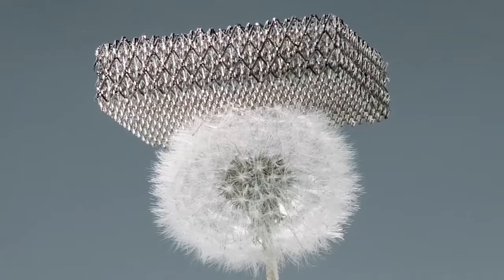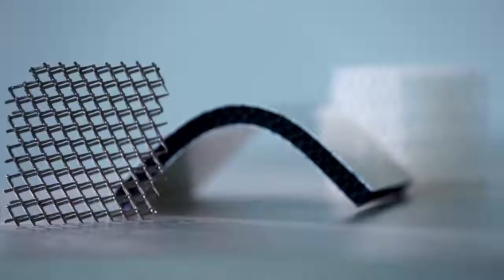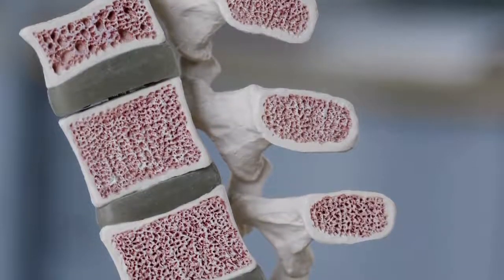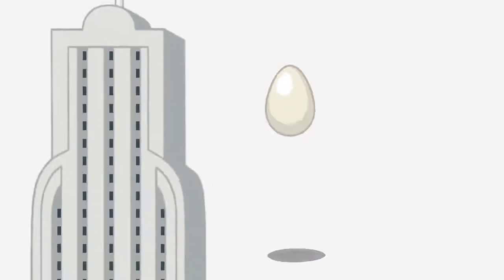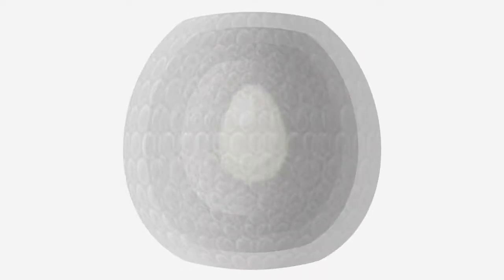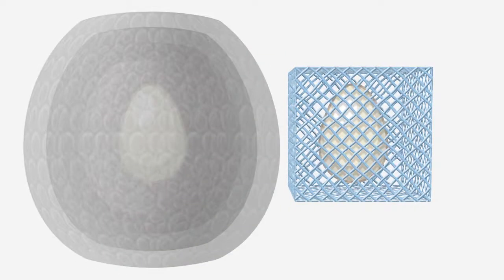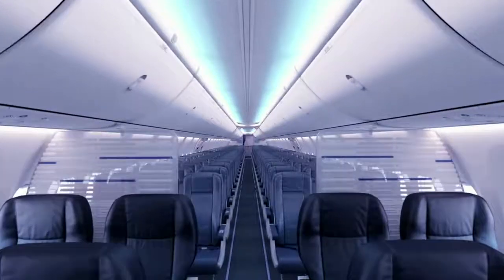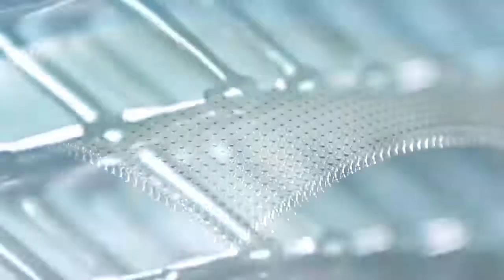Gelmiş geçmiş en hafif metal